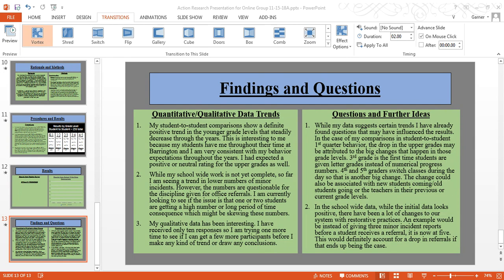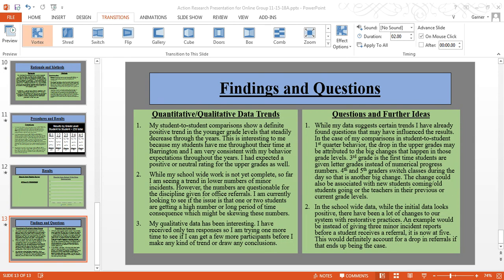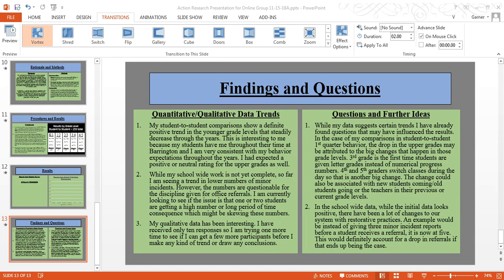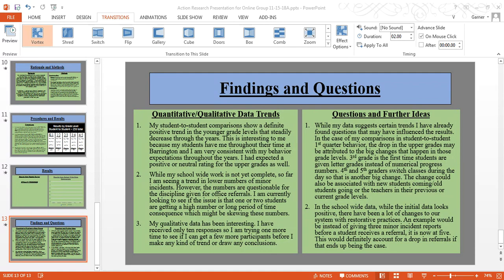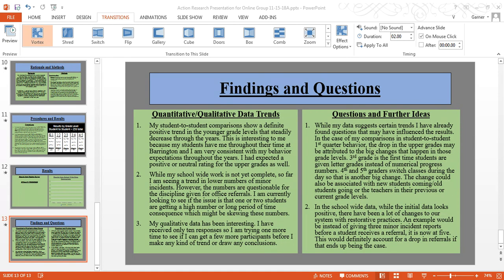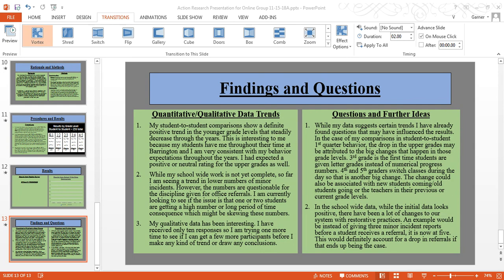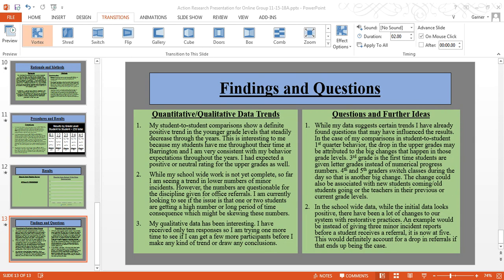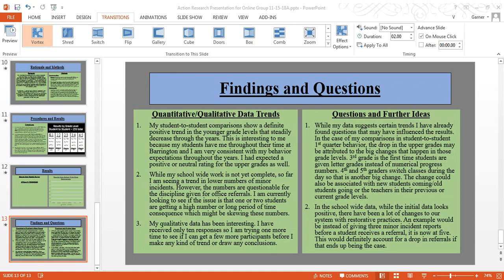Nov 19, 2018 6:59 PM